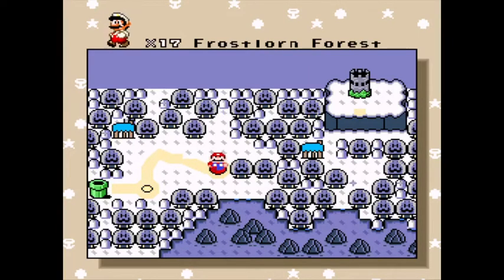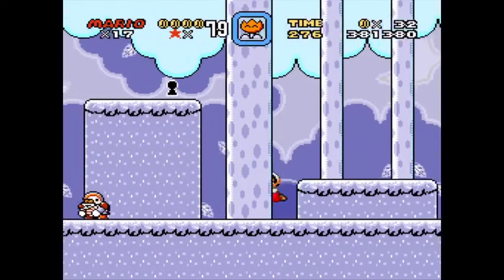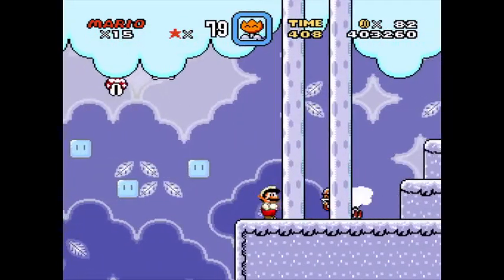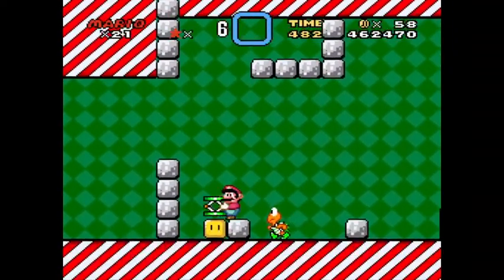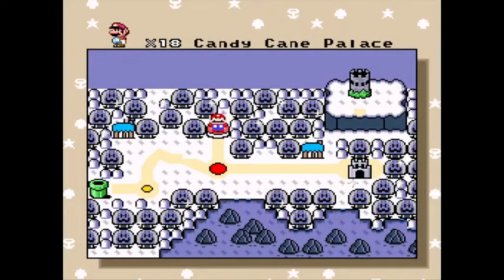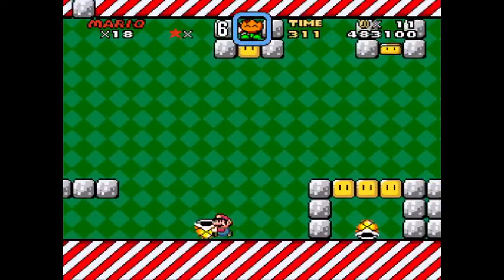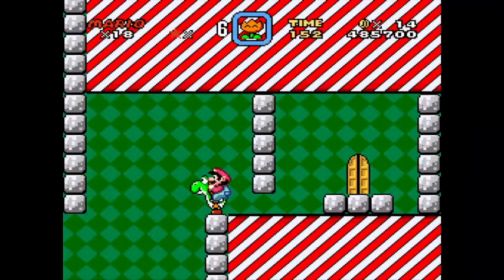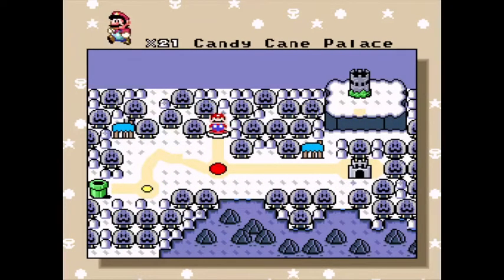Mirthful Mario #4 - Ignorance Is Bliss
I don't know how I broke that puzzle and I don't care.  Maybe you can tell that my brain was sort of fried given how utterly daft I was during that one part.  And having to redo that one spot in Frostlorn Forest over and over wasn't helping, either.  Precision platforming and ice physics, not a good mix!  Throw in Chuck Bouncing on top of that and it's an even worse one.